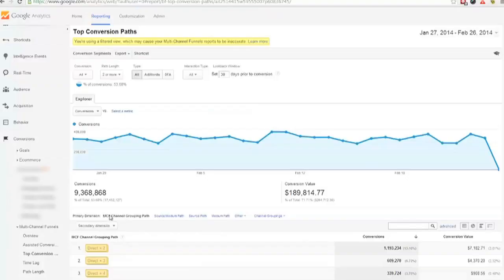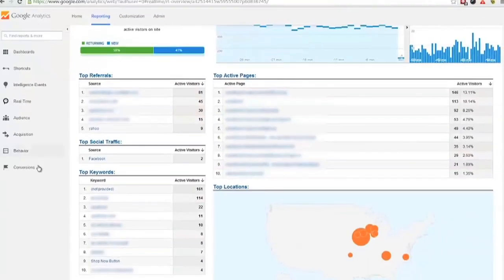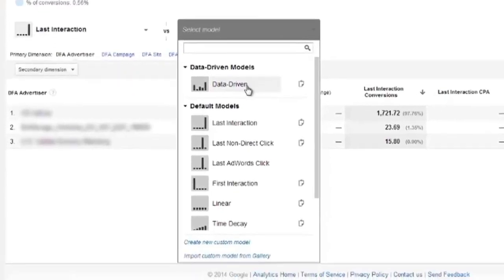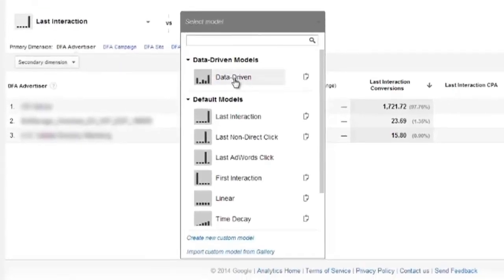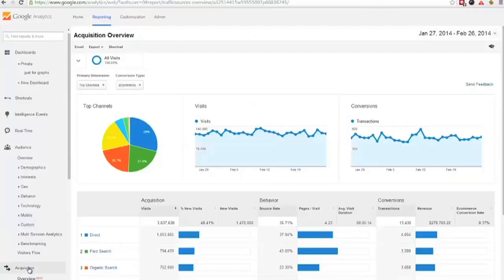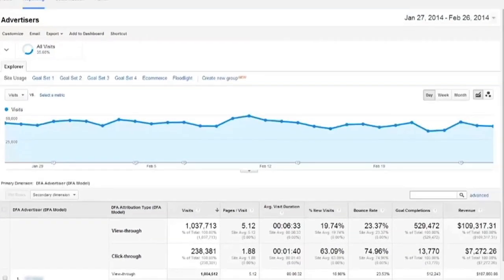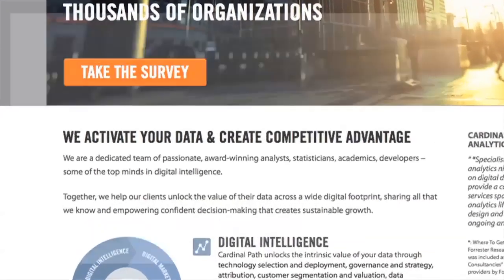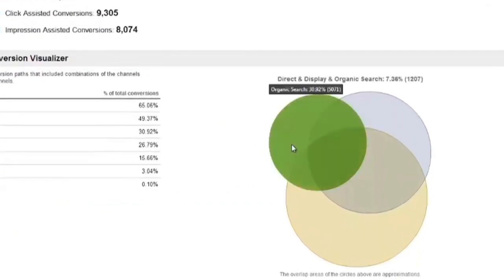Google Analytics Premium Overview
Google Analytics Premium edition brings the full power of Google’s secure and distributed network of servers to your company’s analytics accounts. New Universal Analytics features offer even more collection methods and customization options. Check out Cardinal Path's new offer for FREE Google Analytics training to Google Analytics Premium users